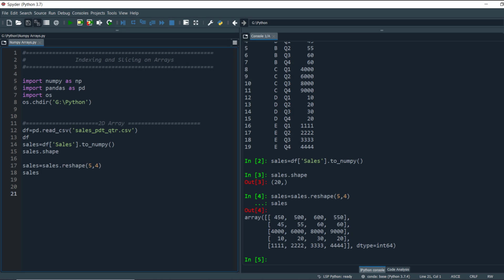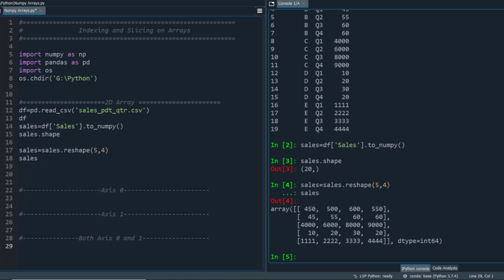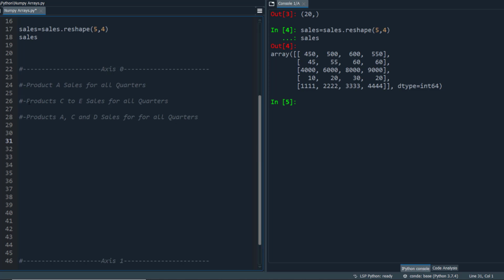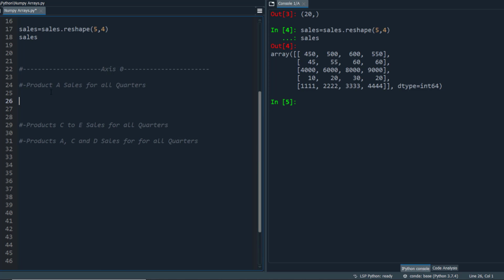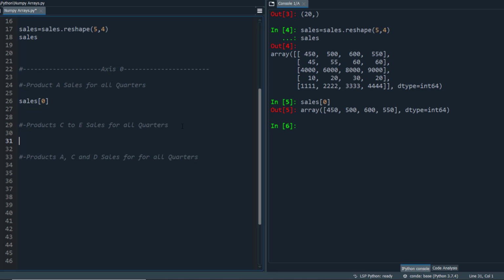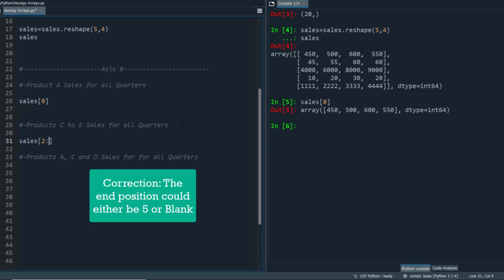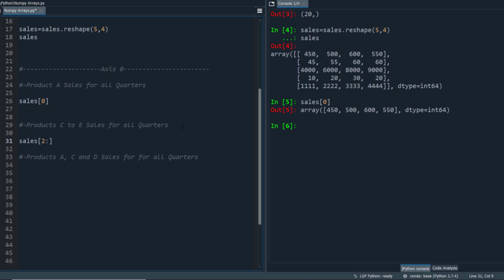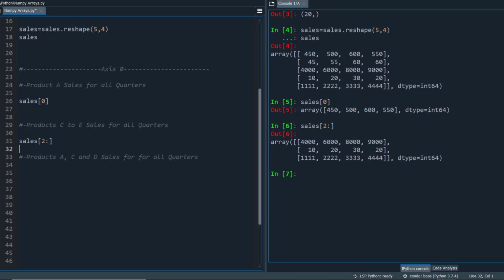Python Numpy - Slicing on a 2 Dimensional Array (sample video from Udemy course)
Tutorial on how to select specific Array elements using slicing.